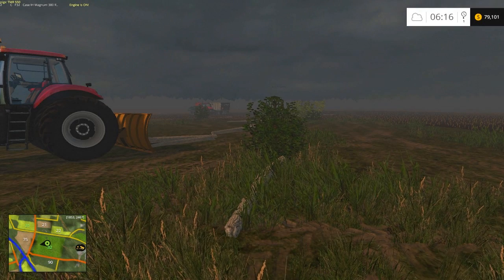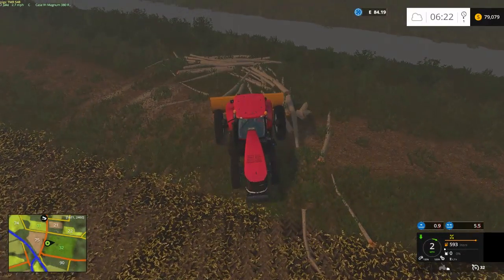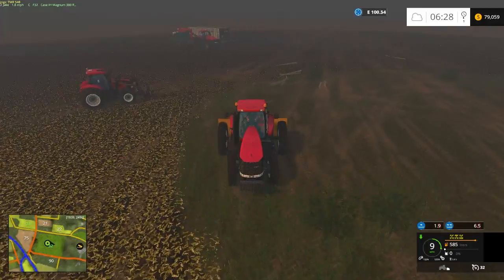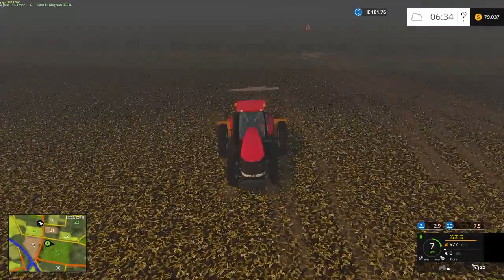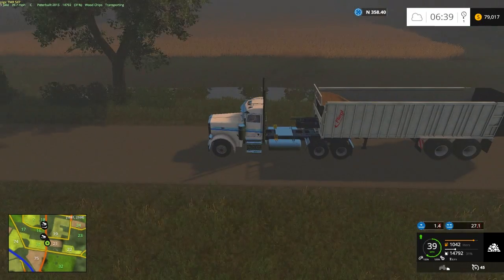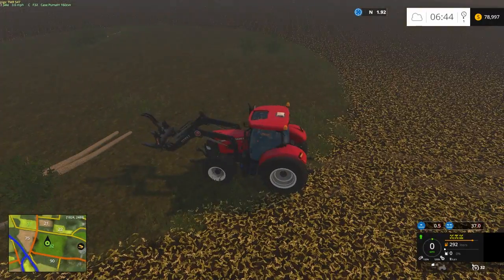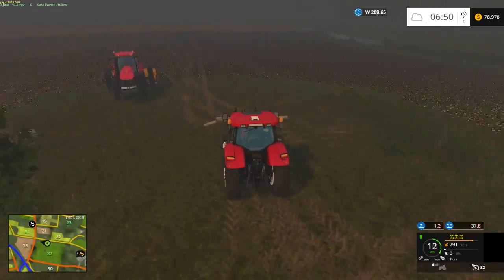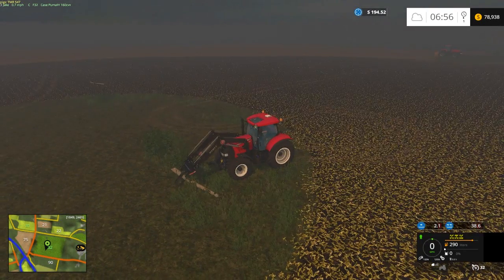FS15: Made In Germany - American Edition Ep.44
In this episode of MIG, I get a lot of the leftover limbs of the cut down trees moved out of the way so we can actually work in the field!